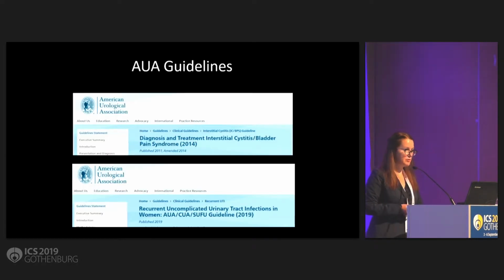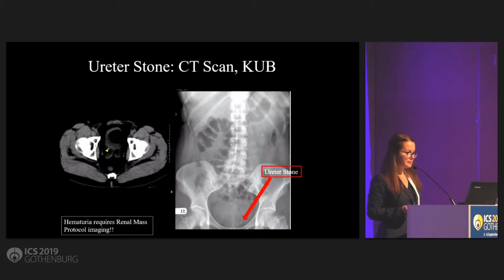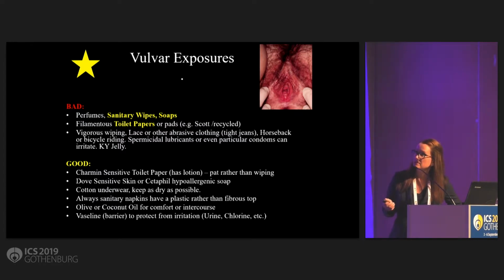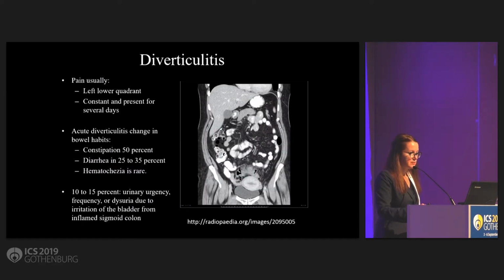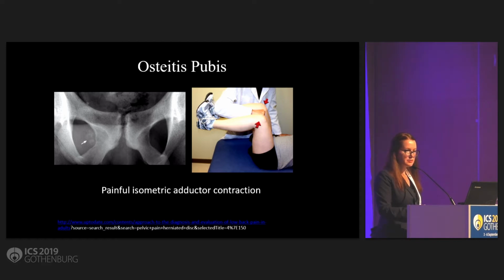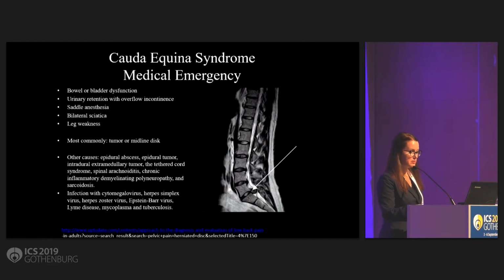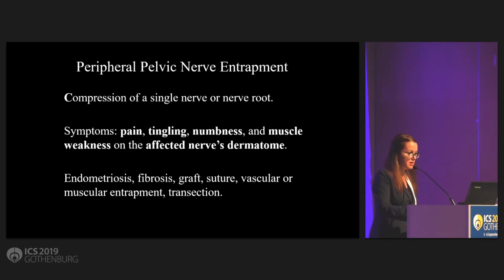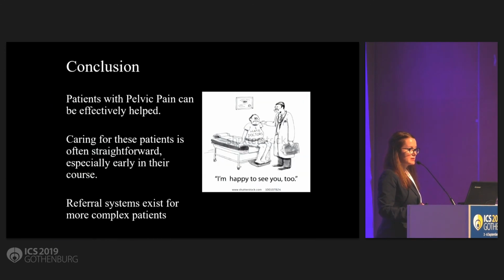WOMEN DIAGNOSIS OF LOCALIZED PELVIC PAIN WITH TREATMENTS PEARLS